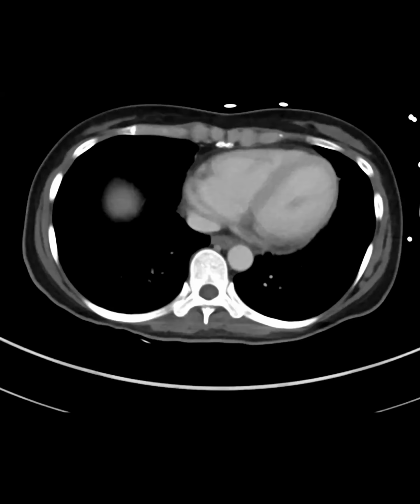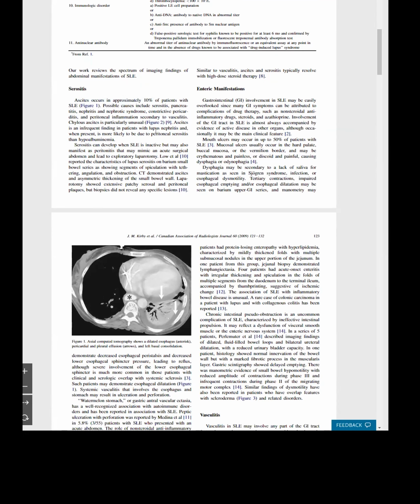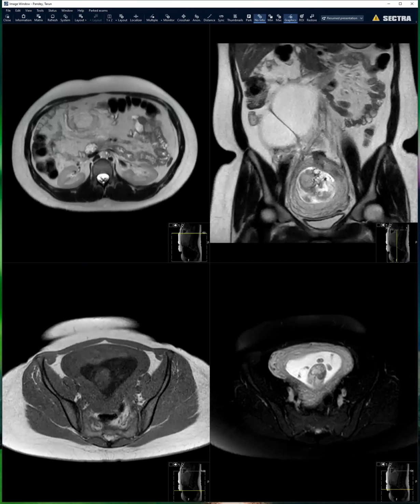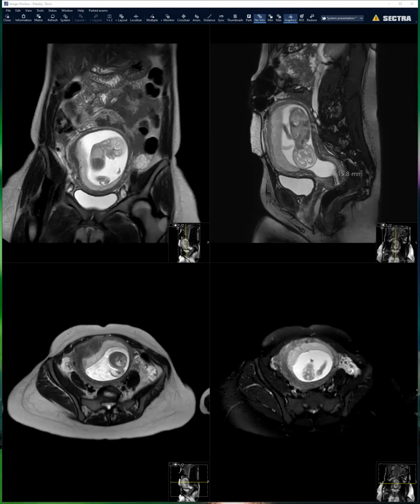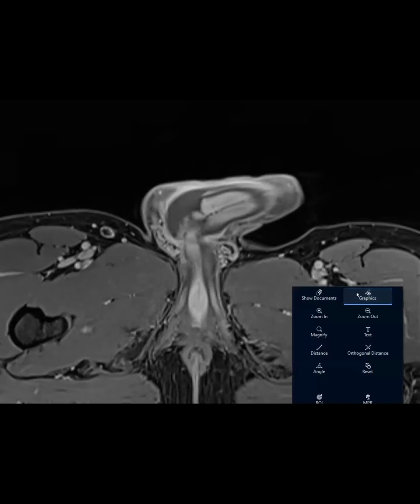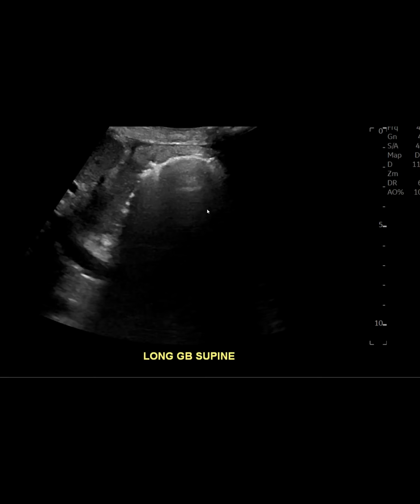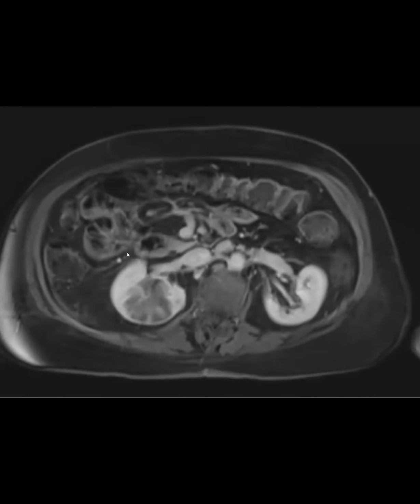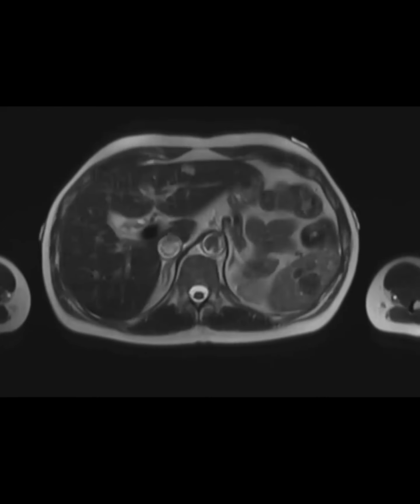Abdominal Case Conference - 1/17/2023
0:00 - Diffuse small bowel edema and severe ascites in the setting of SLE Lupus vasculitis - Dr. Anu Shenoy-Bhangle
7:20 - Fat containing adnexal mass in pregnancy - Dr. Tarun Pandey
11:51 - Cervical incompetence (painless) vs abortion in progress (might have bleeding or contractions) - Dr. Tarun Pandey
18:35 - Penile fracture on MR - Dr. Aarti Sekhar
21:32 - Gangrenous / emphysematous cholecystitis - Dr. Aarti Sekhar
25:52 - Urothelial cancer in the kidney - Dr. Aarti Sekhar
29:40 - Multifocal T1/T2 dark splenic lesions with hemosiderin - probable Littoral cell angioma - Dr. Aarti Sekhar